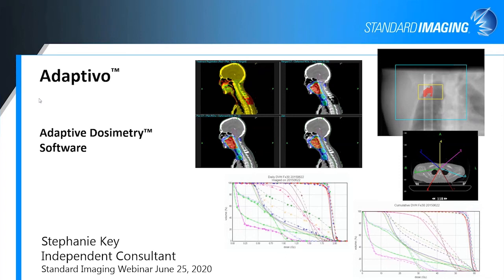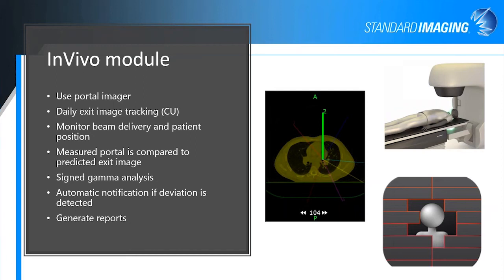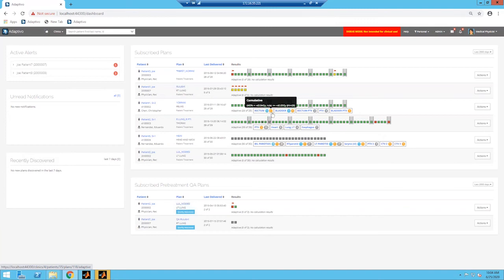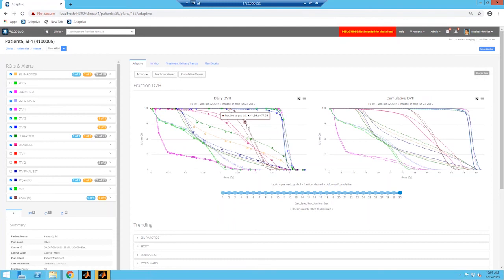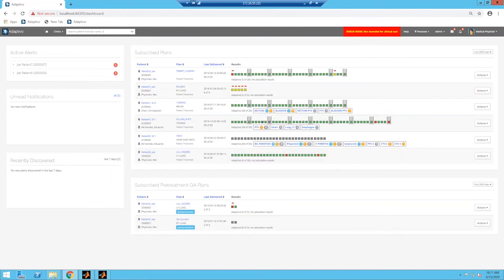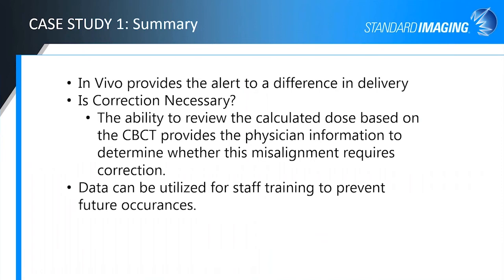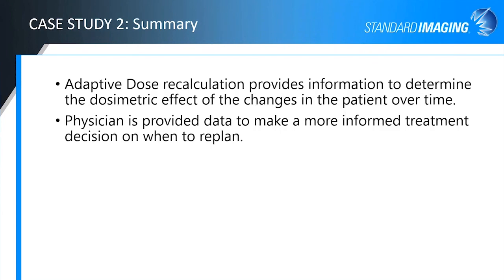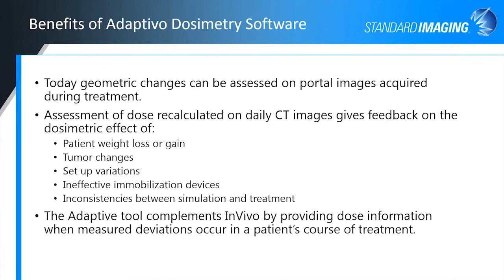Adaptivo: Automated Daily Patient Dose Tracking-Tips and Tricks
Monitor and evaluate the quality of a treatment plan delivery from the first to the last fraction using Adaptivo. Learn abotu automated daily patient dose tracking tips and tricks from Stephanie Key.